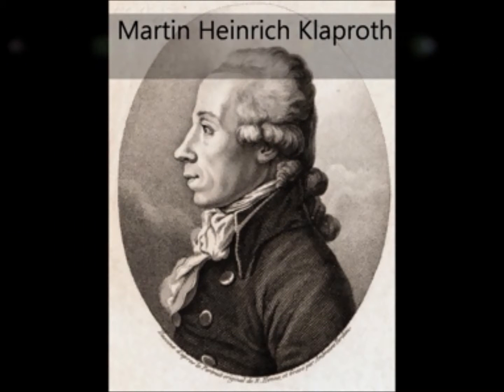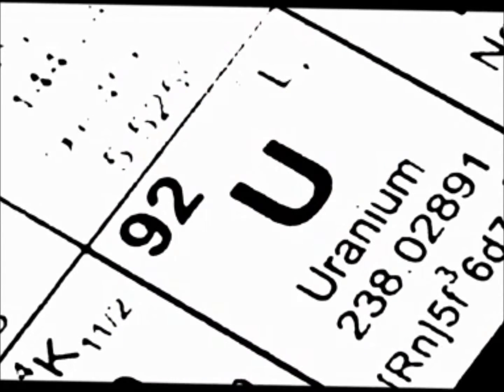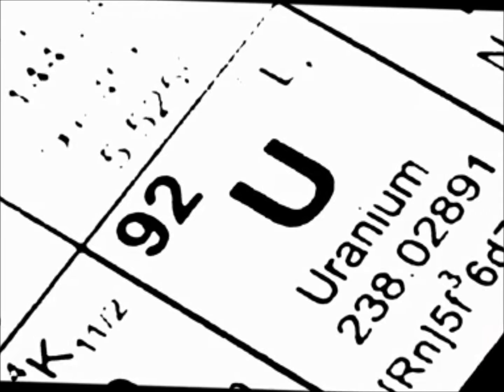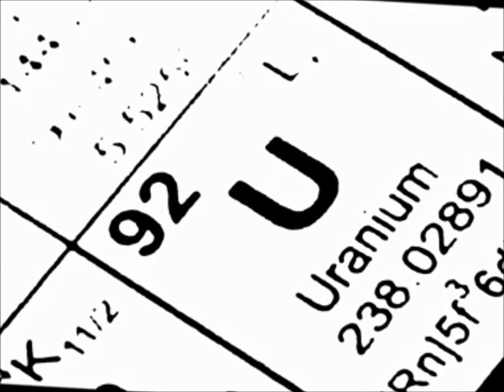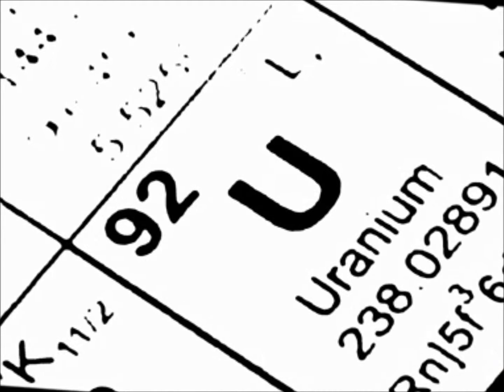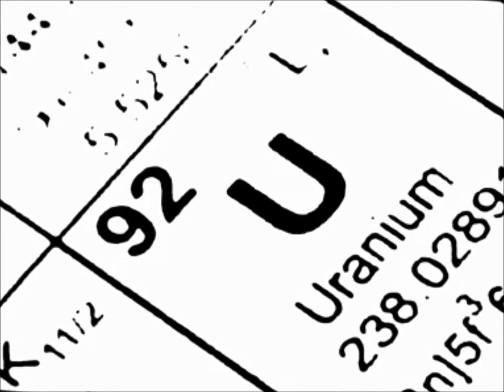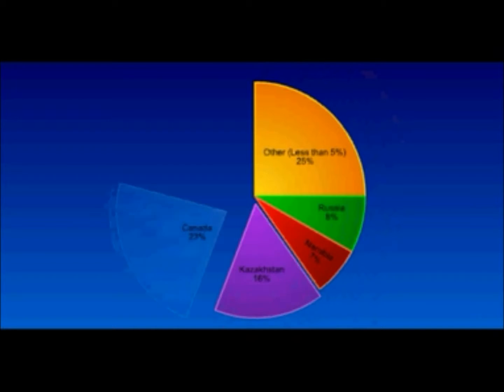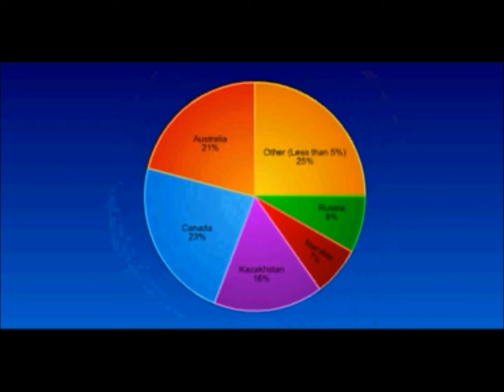uranium w music